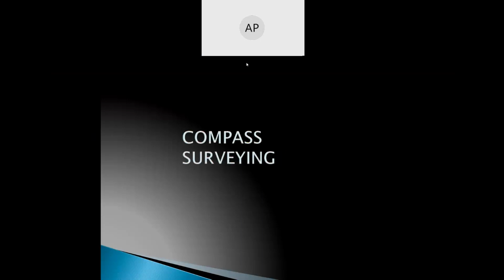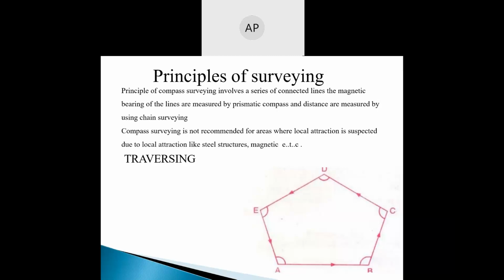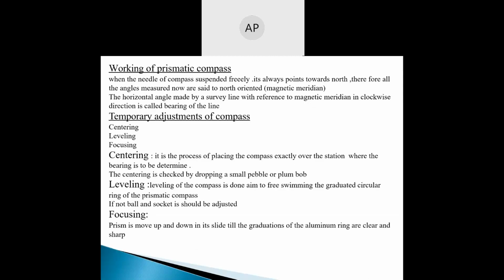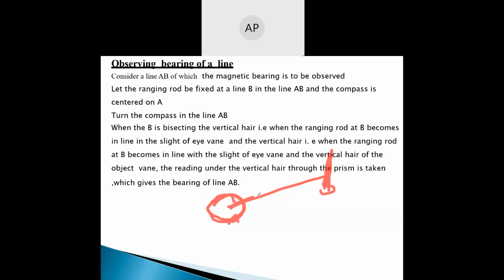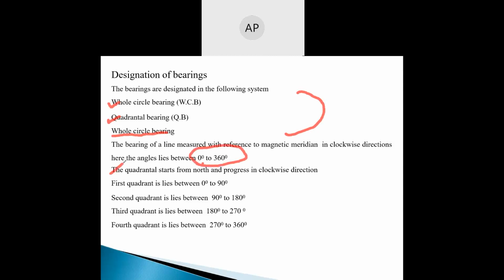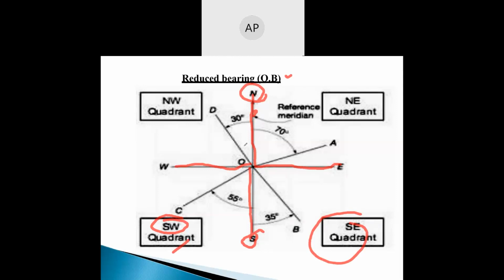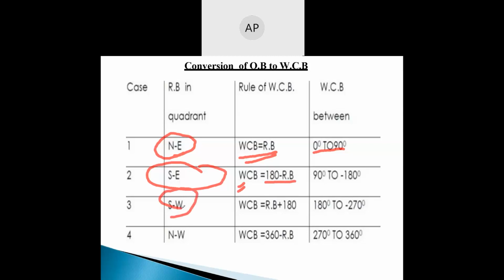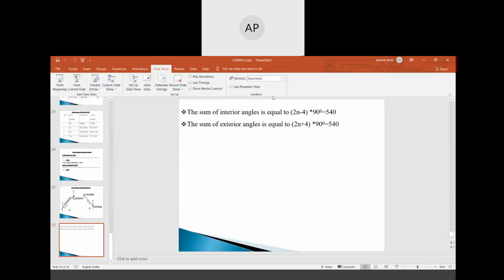compass survey class